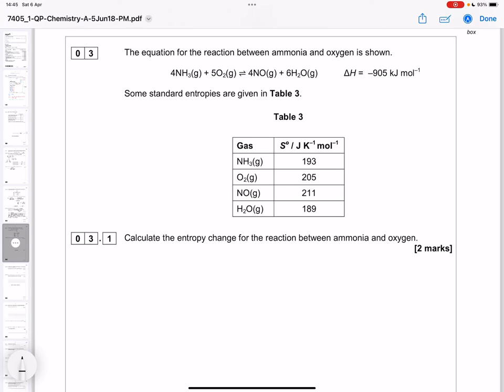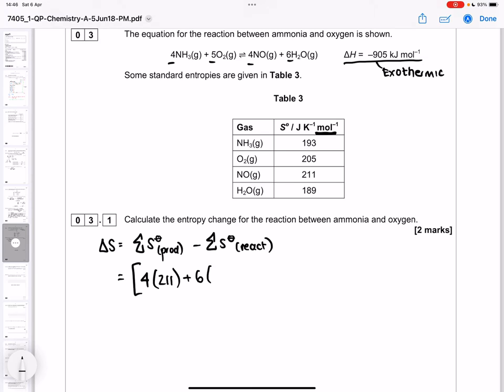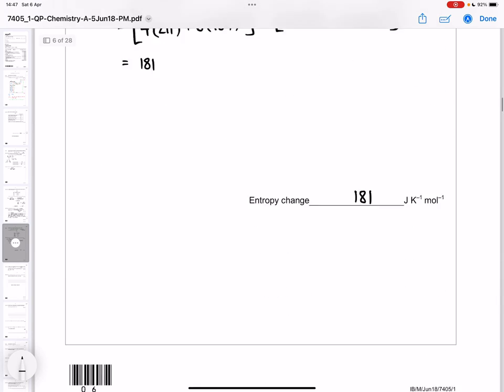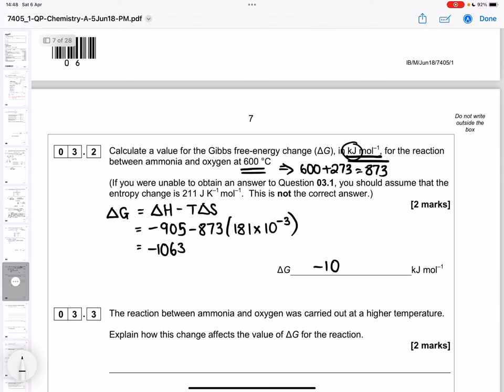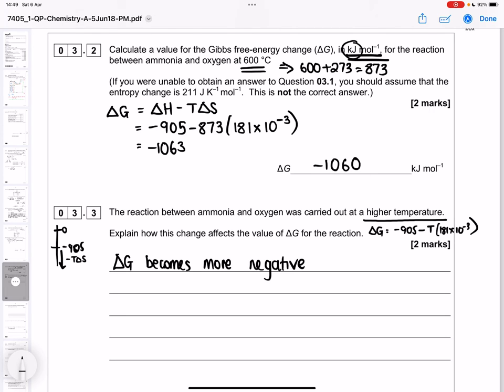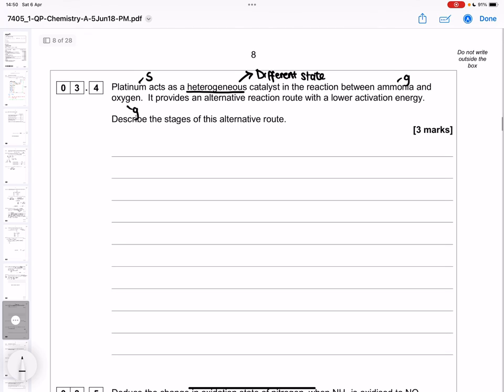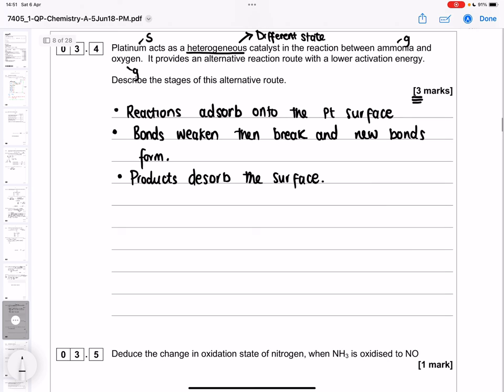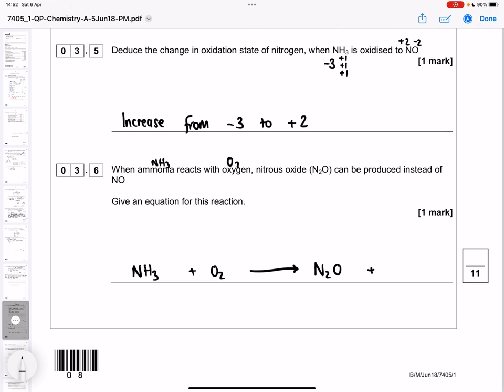2018 7405/1 Question 3